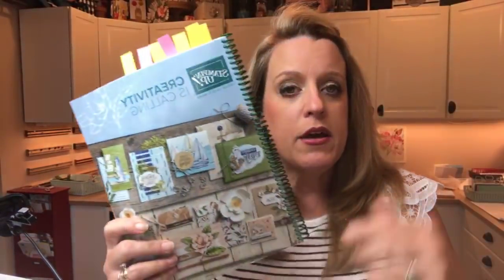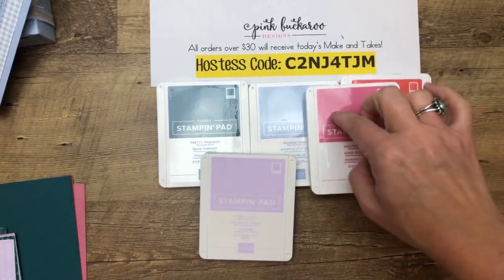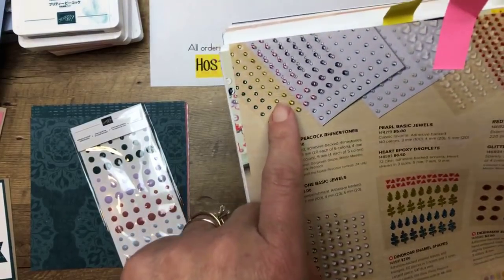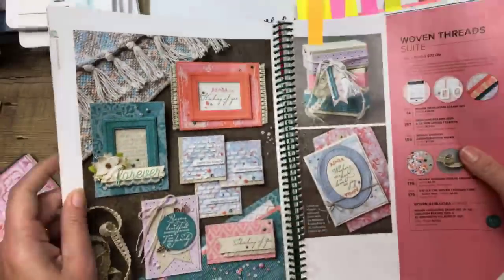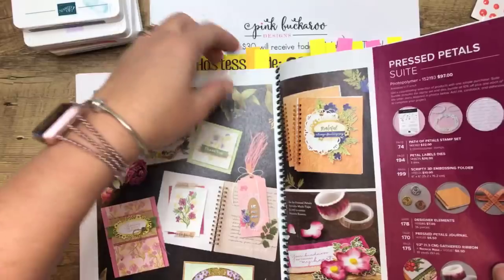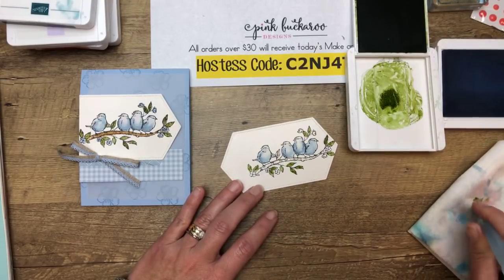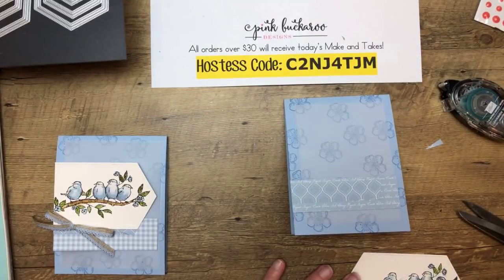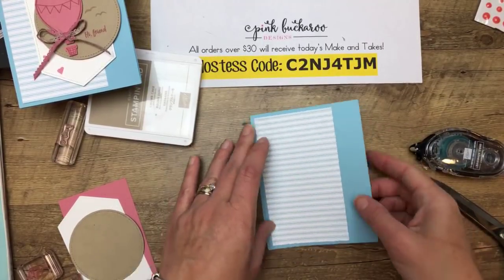New Catalog Kick Off- 2019-2021 In Colors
This is a recording of my Facebook Live on June 4th, 2019.
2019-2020 Annual Catalog is Live!
Let's take a look at the 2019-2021 In Colors!
Want it All? Starter Kit
Host Code: C2NJ4TJM